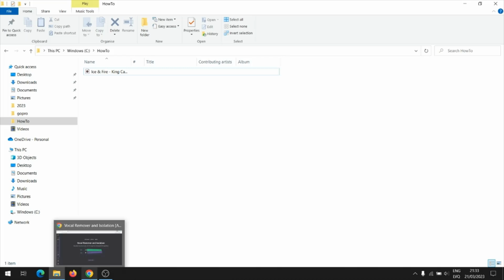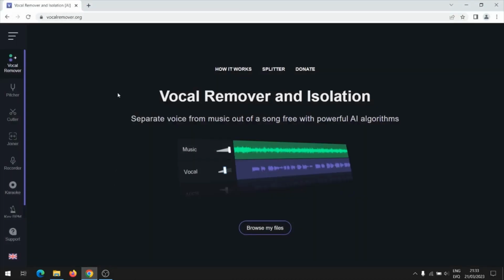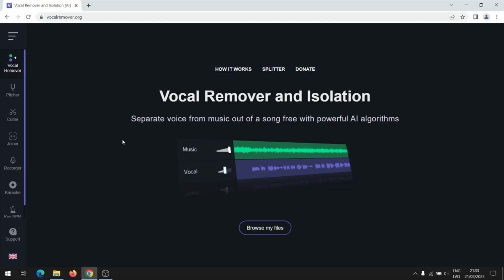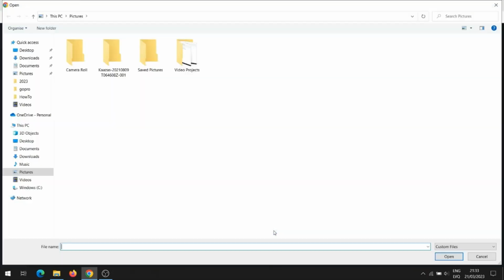How to Remove Vocals from a Song Without a Software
Today I will show how to remove vocals from a song without a software. No need to install any program. This is my audio tutorial. Very good vocal remover. Vocal remover for karaoke.